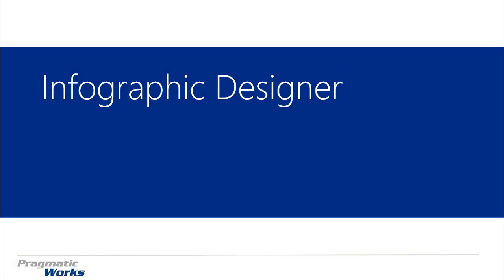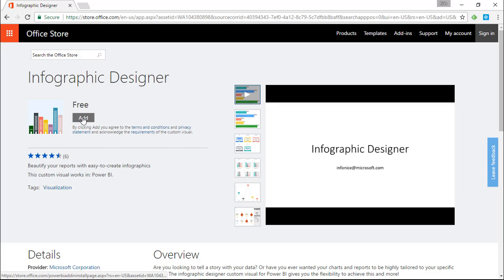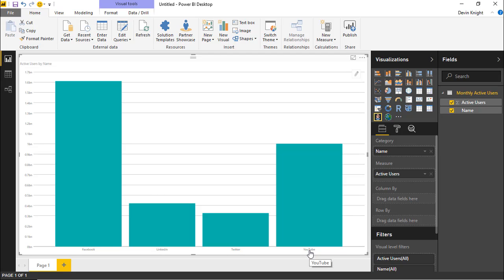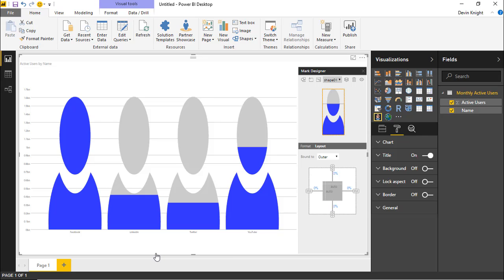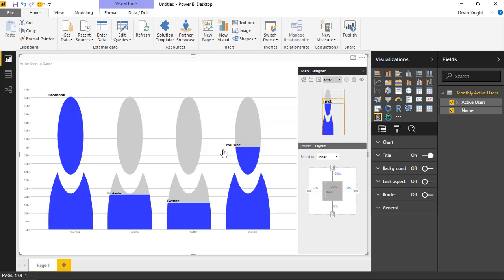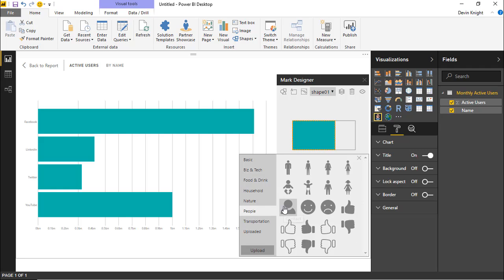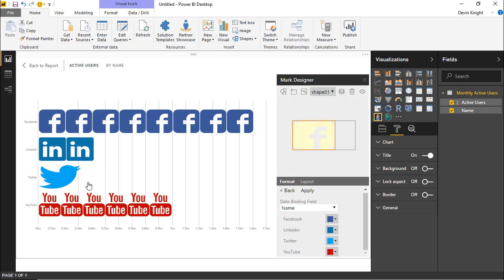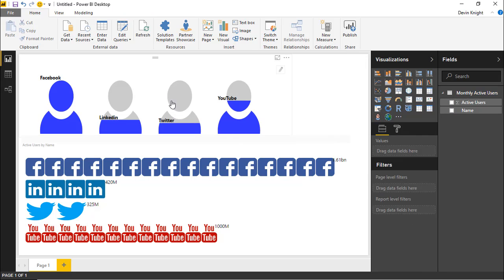Module 57 - Infographic Designer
In this module you will learn how to use the Infographic Designer Custom Visual.  The Infographic Designer give you the ability to make your reports tell a story and even theme the visuals to be more relevant to the topic of your data.

Downloads:
Social Media Users - Infographic.xlsx